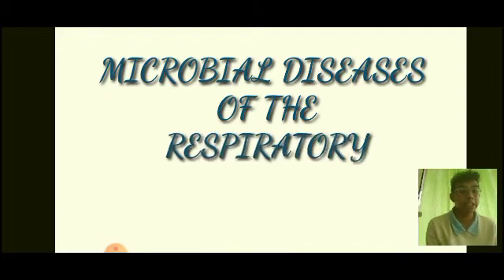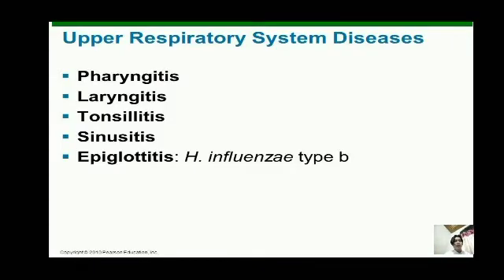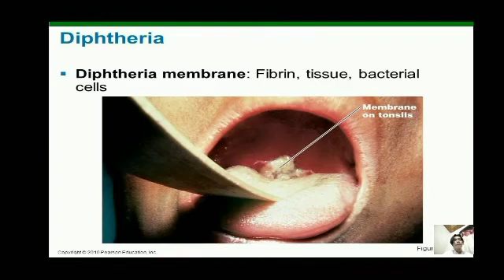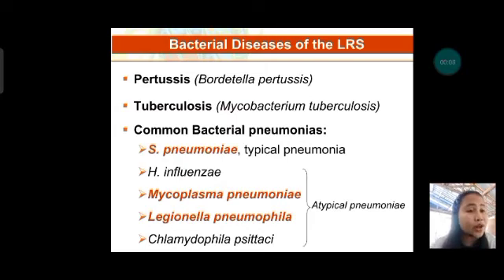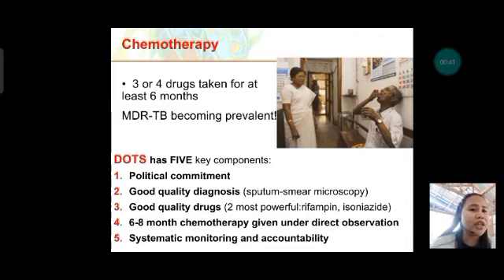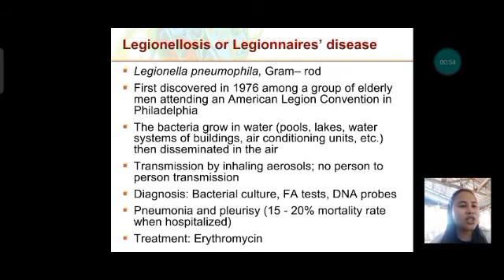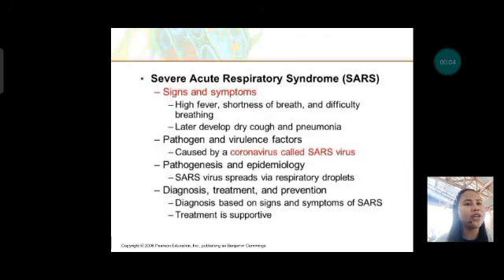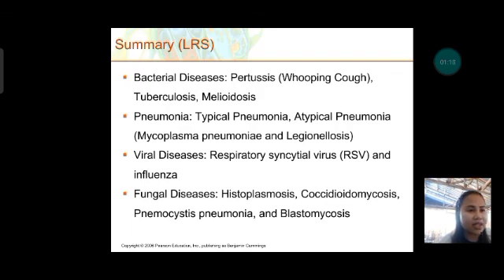Microbial Diseases of the Respiratory Systems